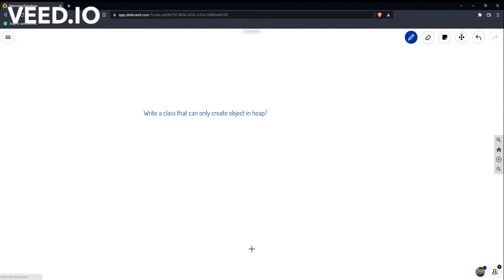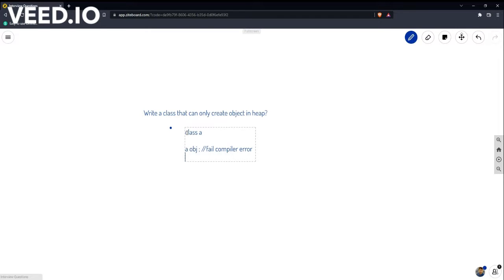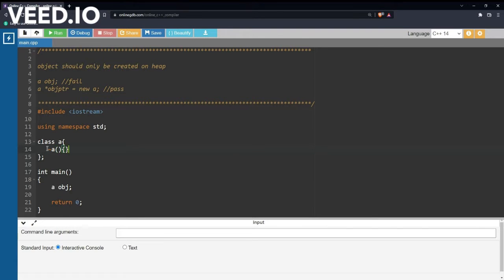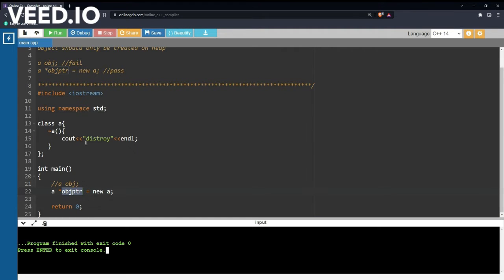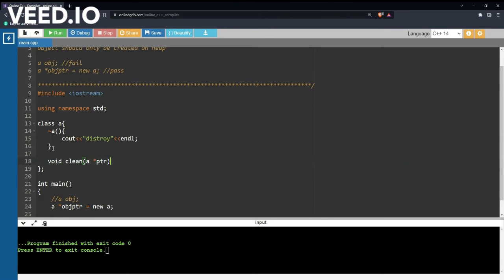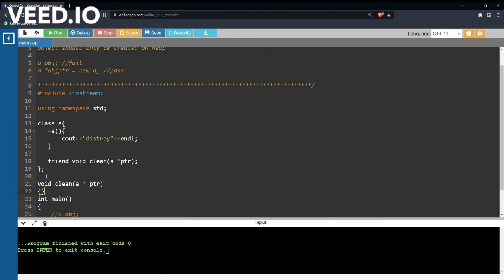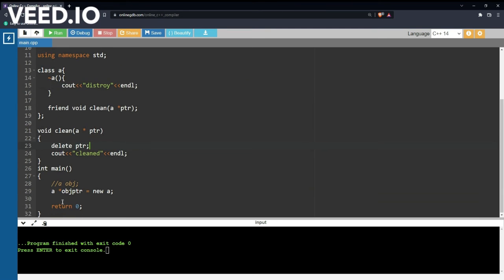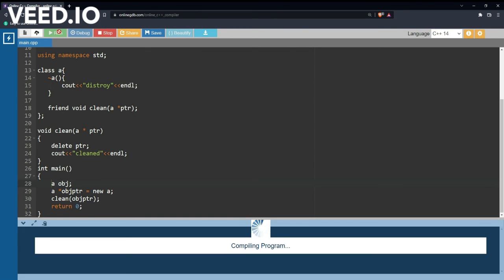C++ Interview Questions And Answers |write program for C++ Class object only in Heap ??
In this video on C++ Interview Questions and Answers, we will go through a question "write program for C++ Class object only in Heap ?? "

C++ is an enhanced and extended version of C programming language, developed by Bjarne Stroustrup in 1979 as part of his Ph.D. project. Bjarne developed what he called ‘C with Classes’ (later renamed C++) because he felt limited by the existing programming languages that were not ideal for large scale projects. He used C to build what he wanted because C was already a general-purpose language that was efficient and fast in its operations. C++ is populary used to build real-world applications such as Operating systems, GUI based applications, Database software and Banking applications